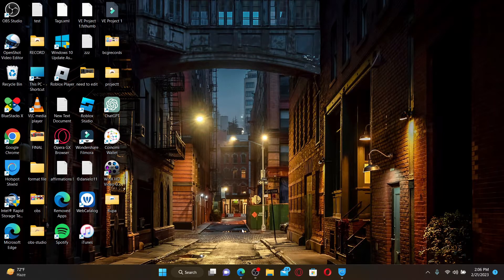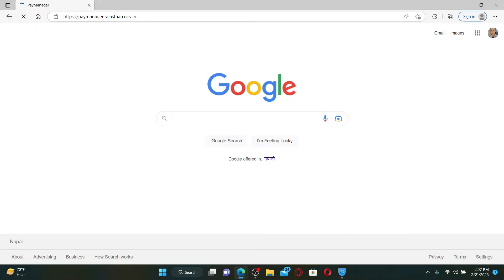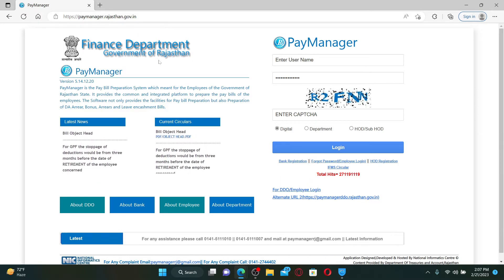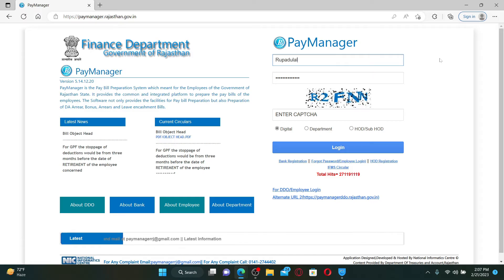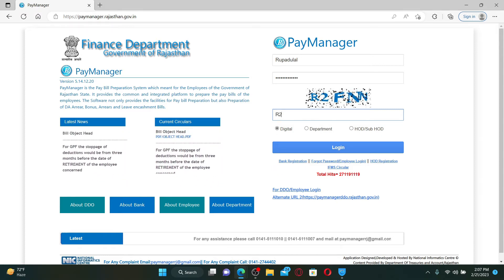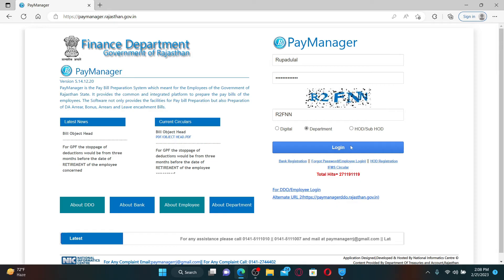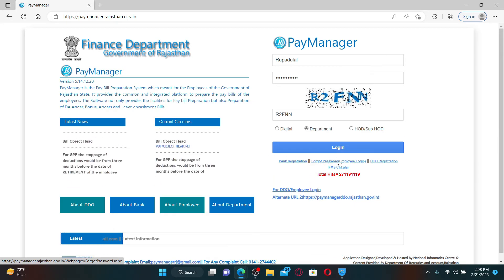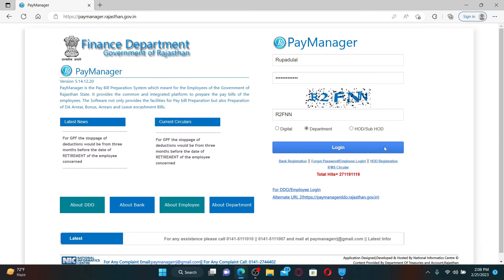Paymanager Employee Login: How to Access Paymanager Employee Portal Online 2023?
In this video, we will show you how to access the Paymanager employee login page and log in to your account. Paymanager is a web-based portal that allows employees to view their payroll details, download pay slips, and more. Our step-by-step guide will help you navigate the login process and provide you with tips to ensure a seamless experience. Whether you are a new employee or simply need a refresher on the login process, this video is for you. Join us and learn how to access your Paymanager employee account today!